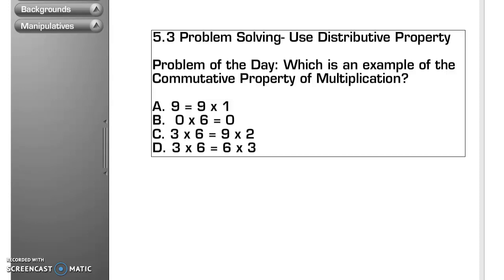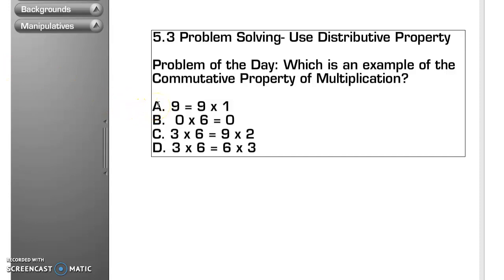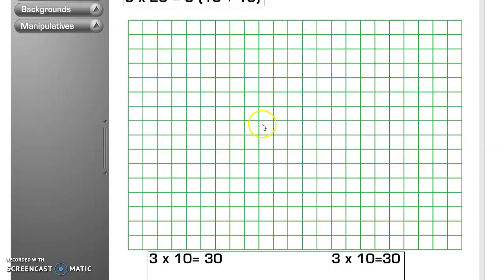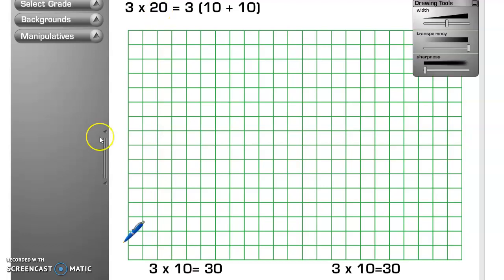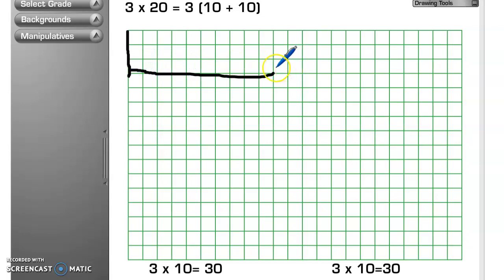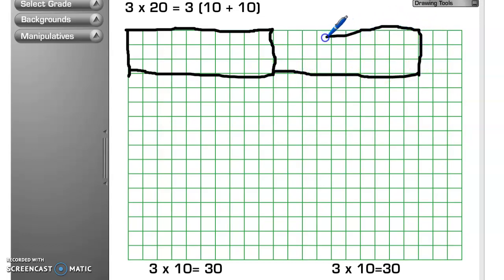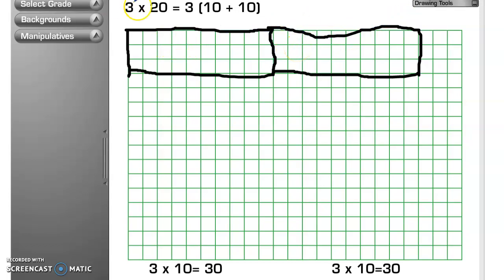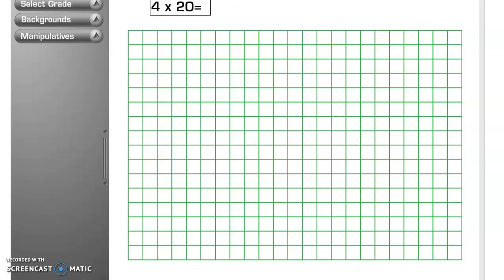5.3 Distributive Property